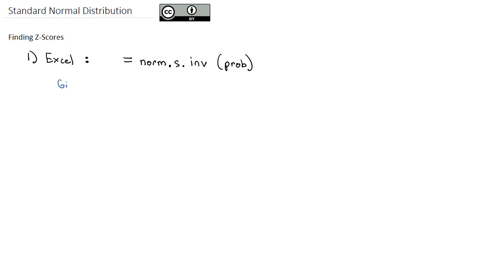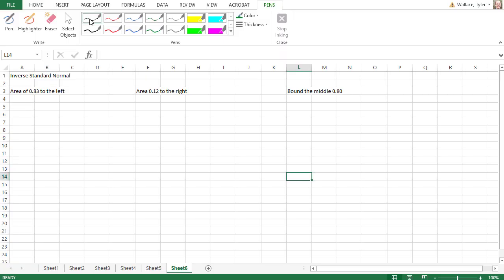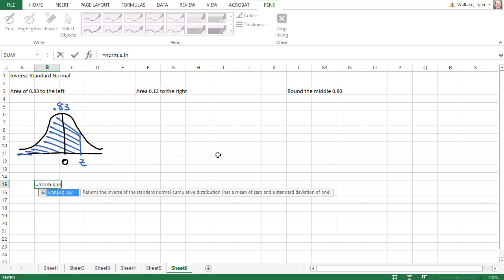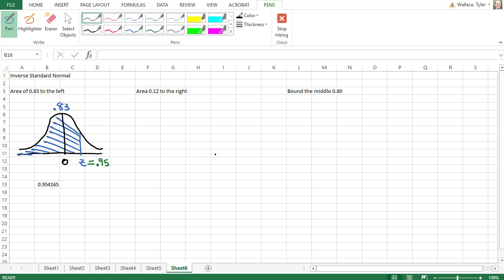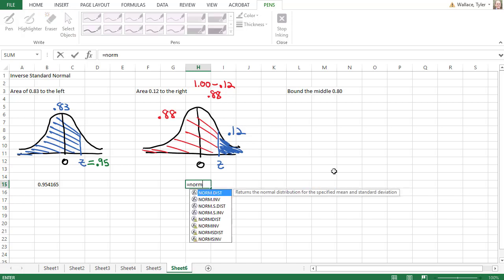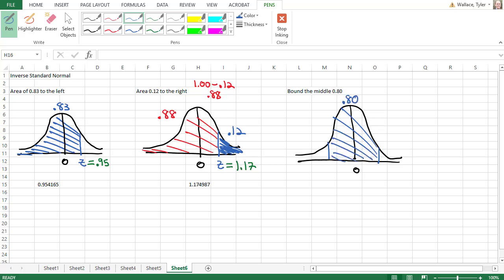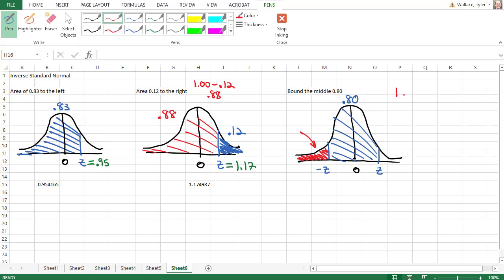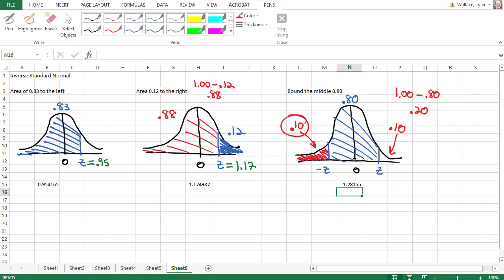4 2 B Finding Z scores on Excel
Finding Z-Scores on Excel